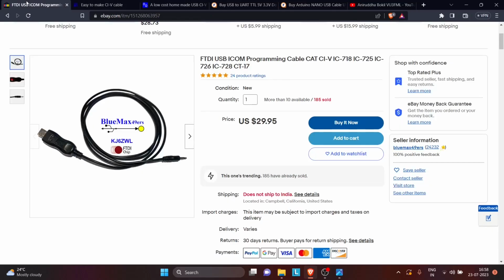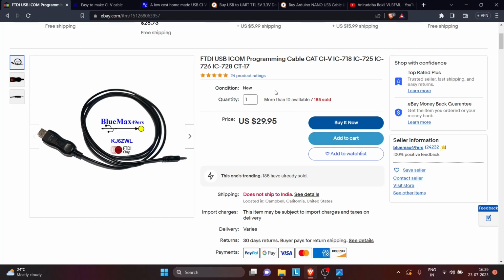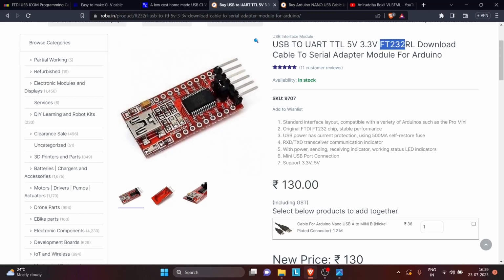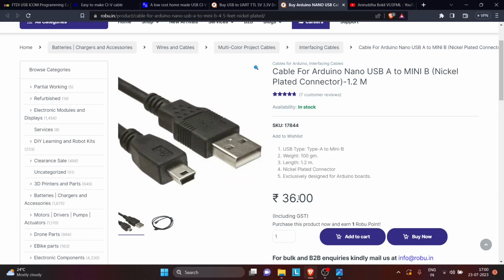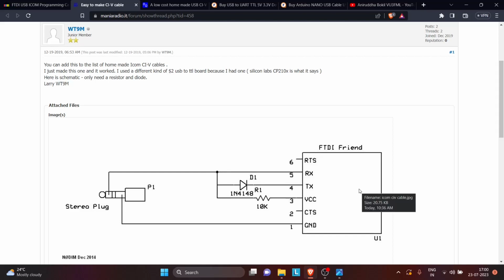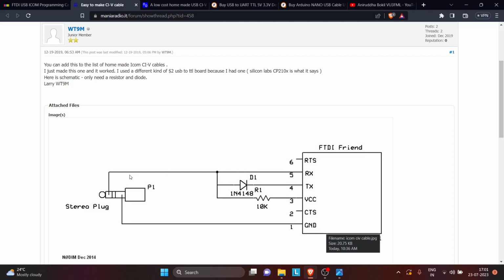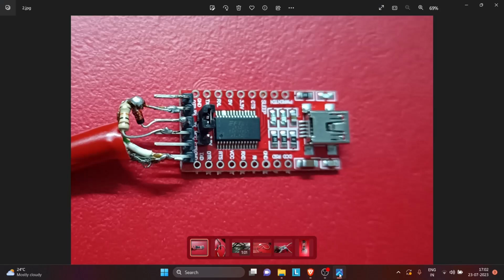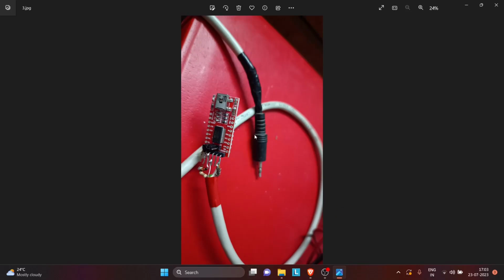DIY ICOM Rig control cable CI V: Reliable and very economic!